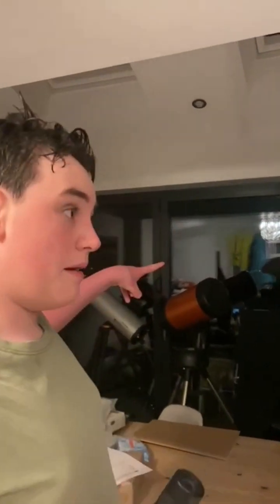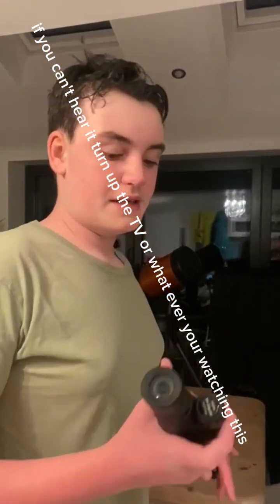this was the tool wich got me into space